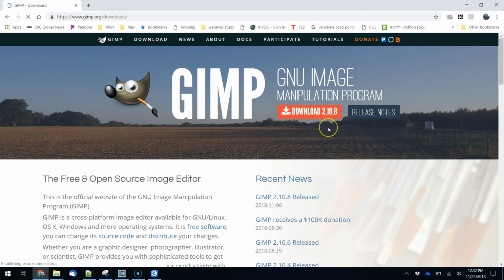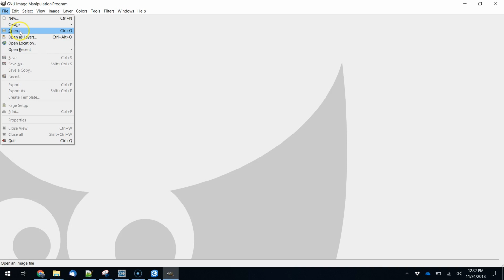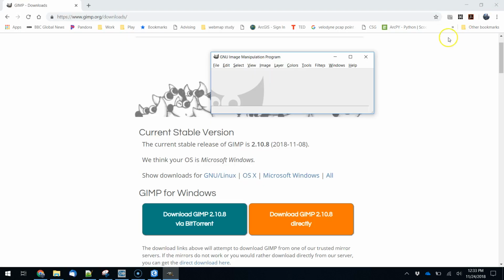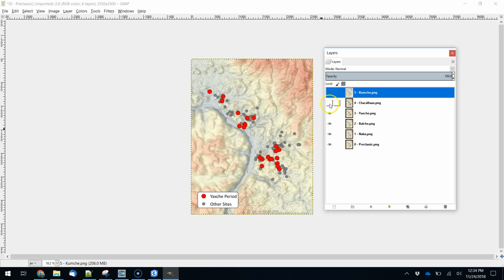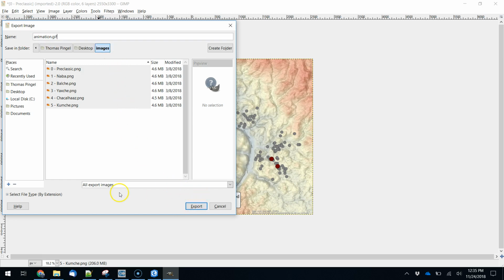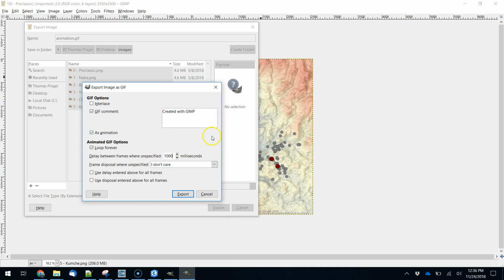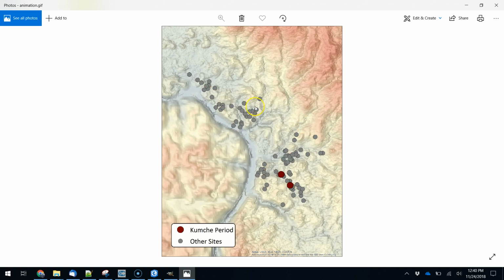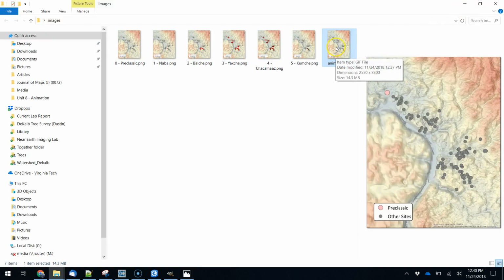Making animated GIFs with GIMP